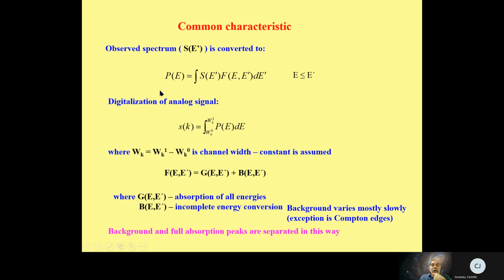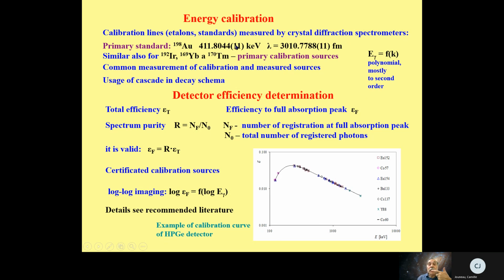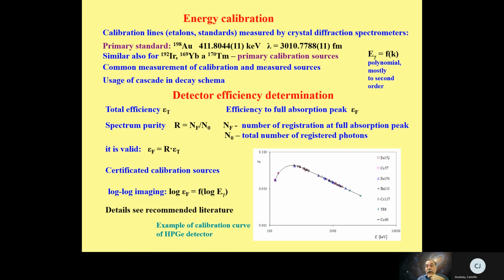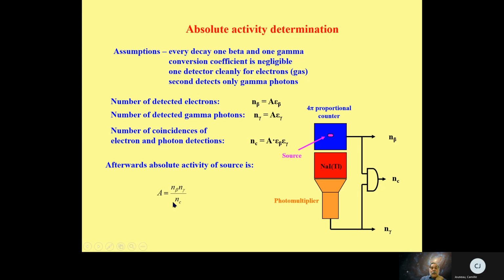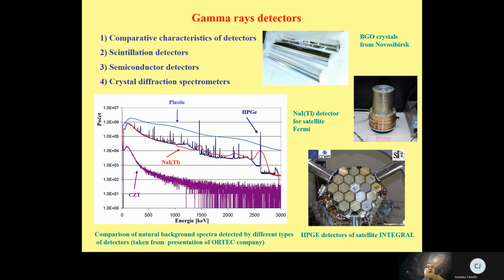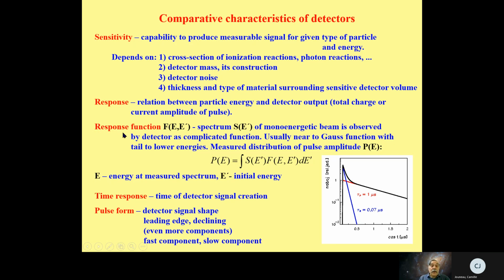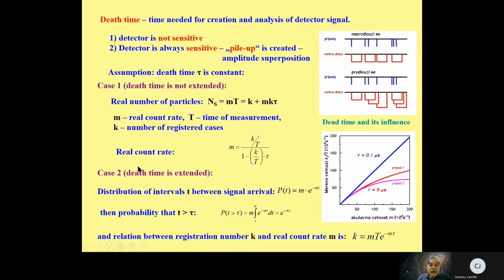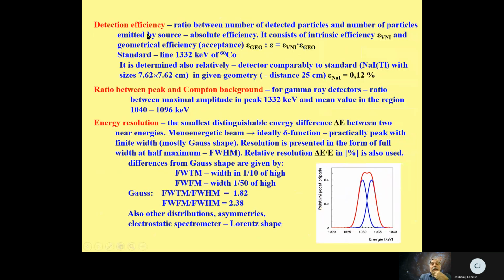Nuclear Spectroscopy Lecture 3. part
Nuclear spectroscopy lecture presented for students o Faculty of Nuclear Sciences and Physical Engineering CTU. Third part is about detector characteristics.